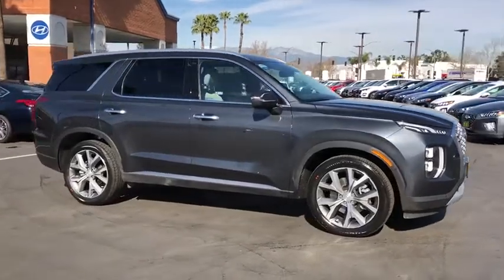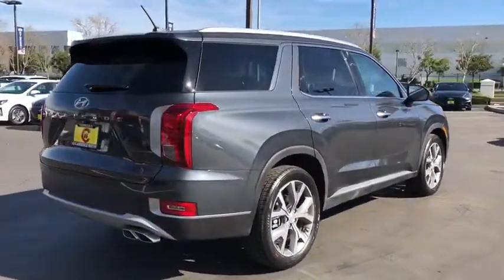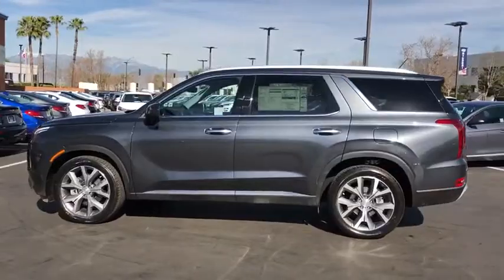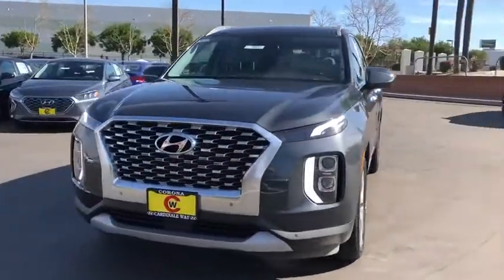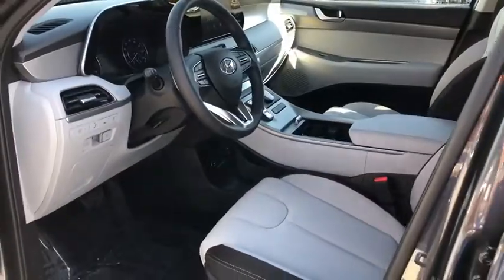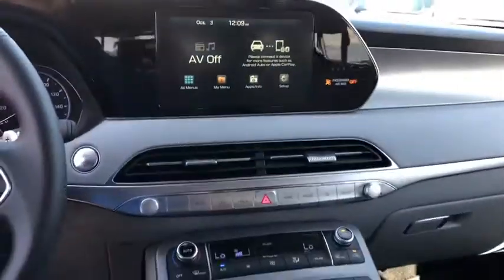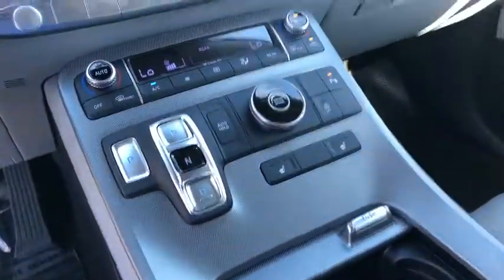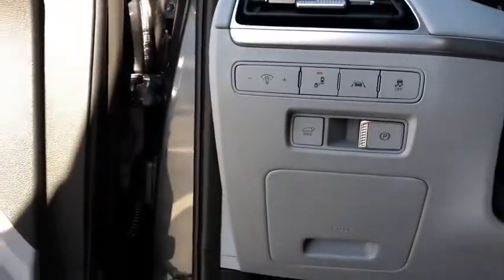2020 Hyundai Palisade Riverside, Temecula, Loma Linda, Orange County, Corona, CA H9381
Graphite New 2020 Hyundai Palisade available in Corona, California at Cardinale Way Hyundai Corona. Servicing the Riverside, Temecula, Loma Linda, Orange County, CA area.